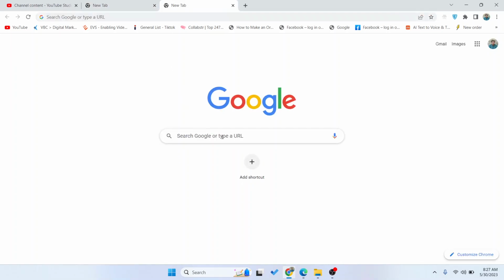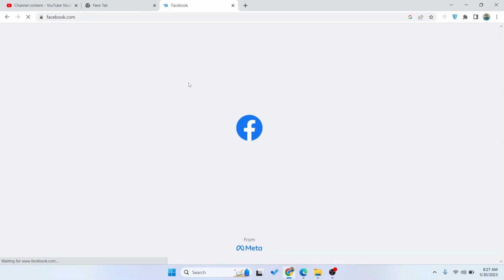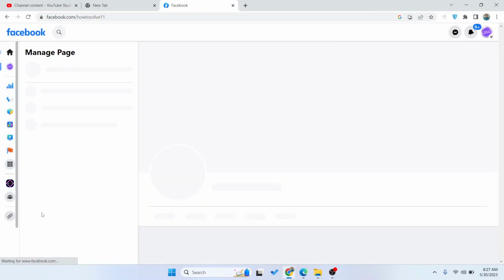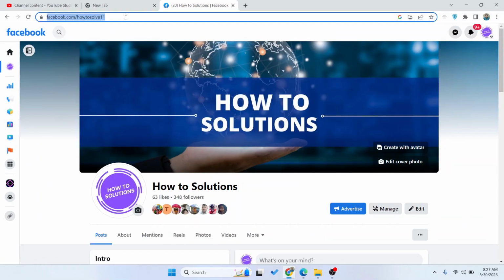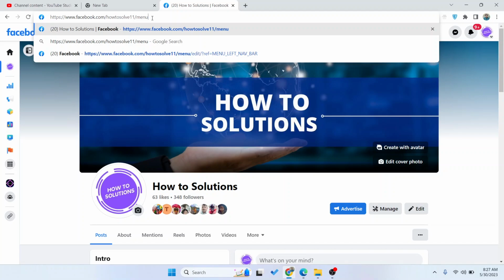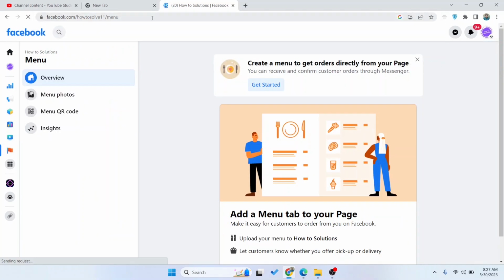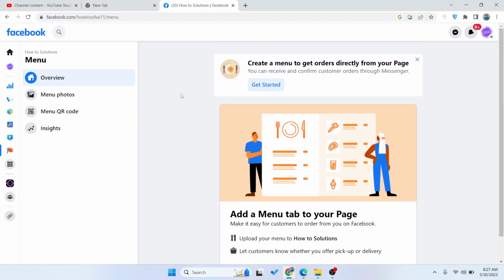[NEW Method] How To Add A Menu To A Facebook Page? [in 2024]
How To Add A Menu To A Facebook Page